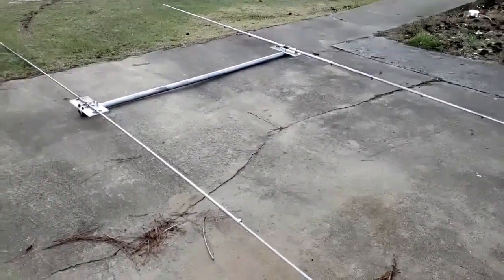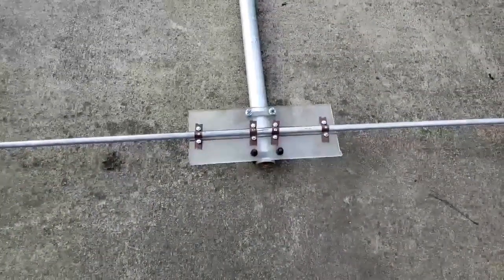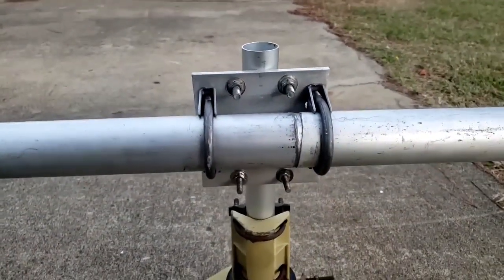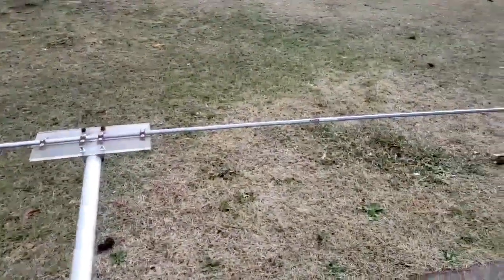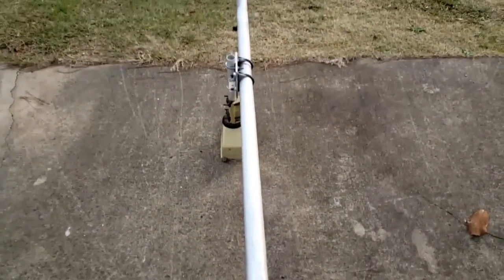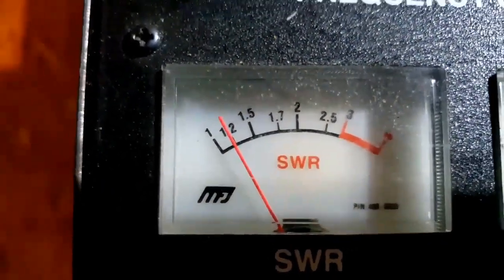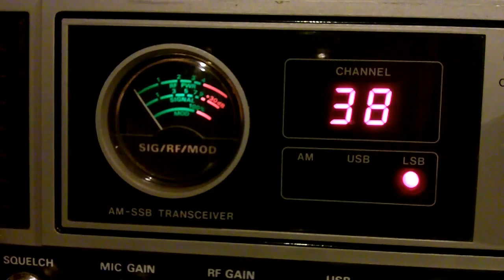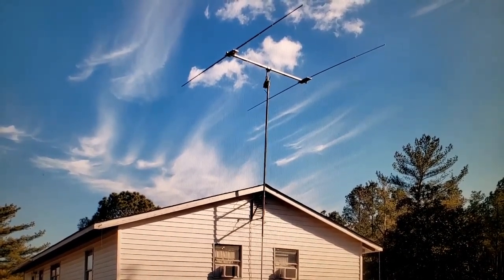My Best Homemade CB Antenna Ever!!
Building a basic 2 element Yagi beam CB radio base antenna.